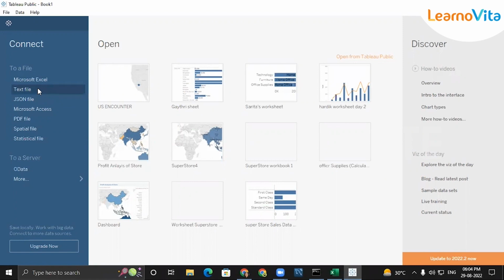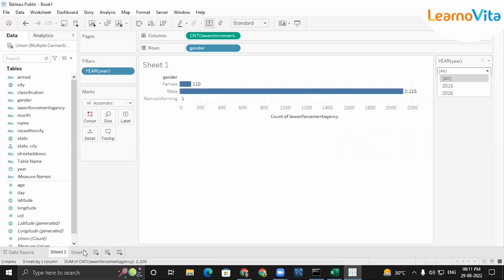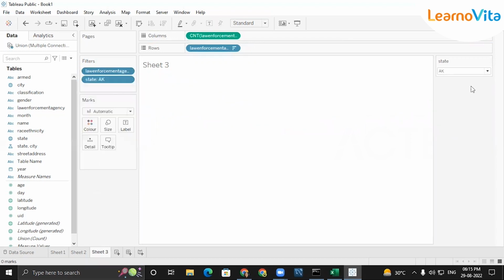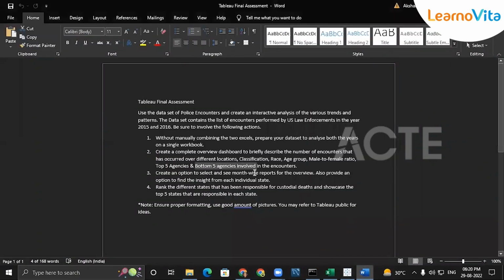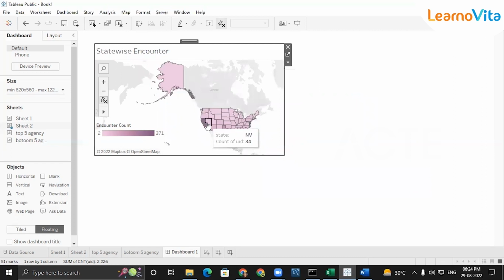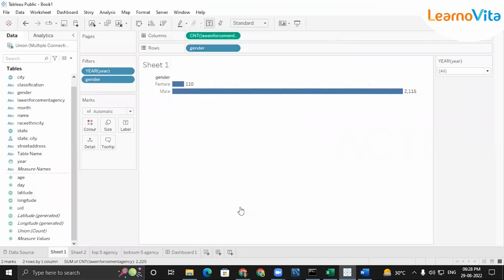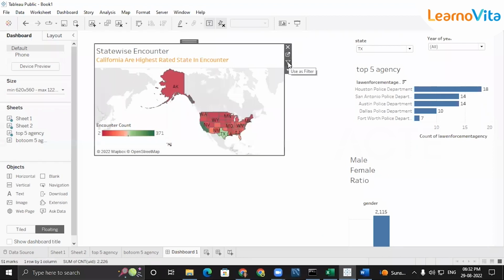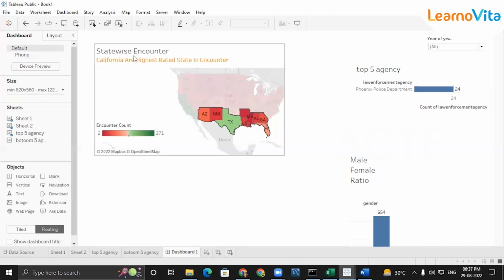TABLEAU | Introduction to Tableau: A Comprehensive Guide for Beginners | Part - 6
Learn Tableau with our beginner-friendly tutorials and courses. Get help from experienced instructors as you explore the power of Tableau for data visualization and analytics. Discover how to analyze and present your data in an intuitive, easy-to-understand way